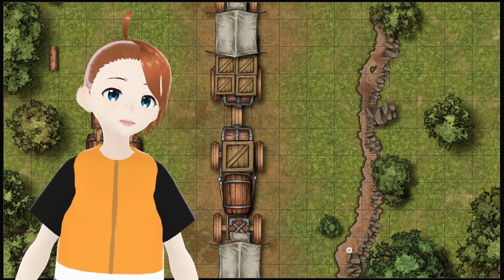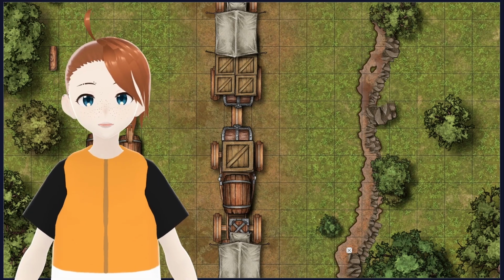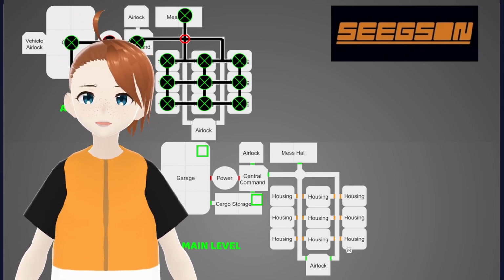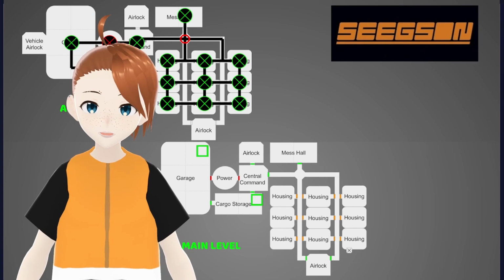DON'T (always) use MAPS for D&D combat!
In this video I go over four types of battlemaps for D&D 5e combat